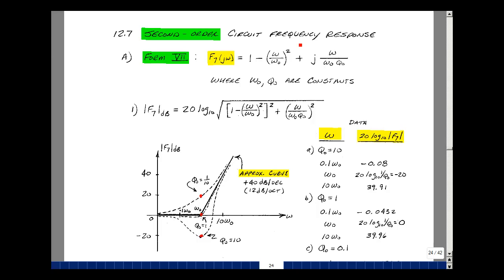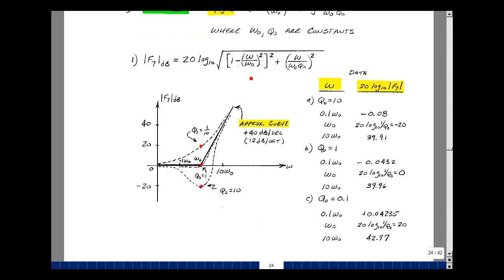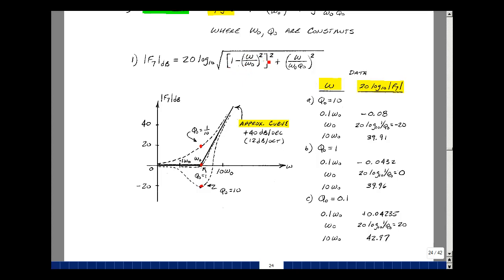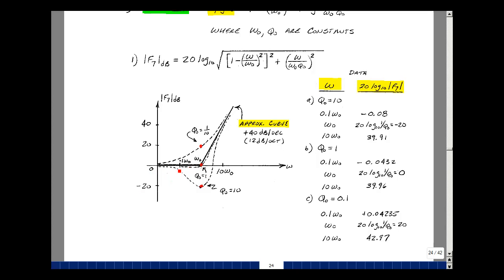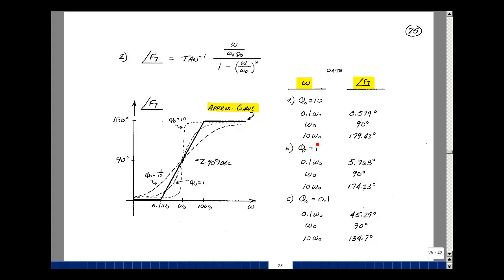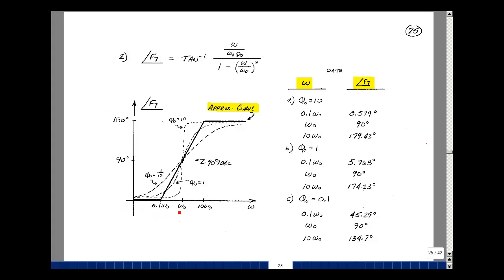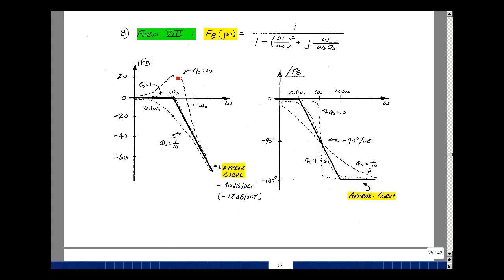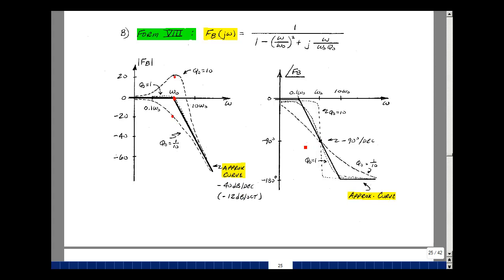ECE202msu: Chapter 12 - Second-Order Bode Plot Forms